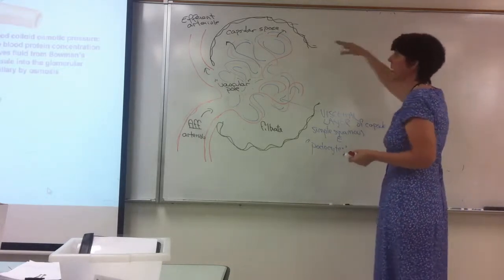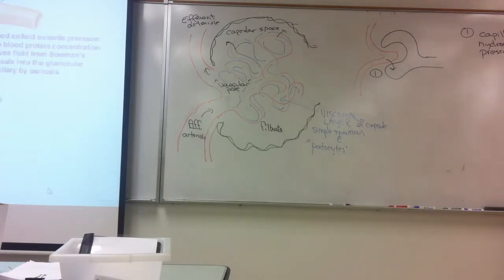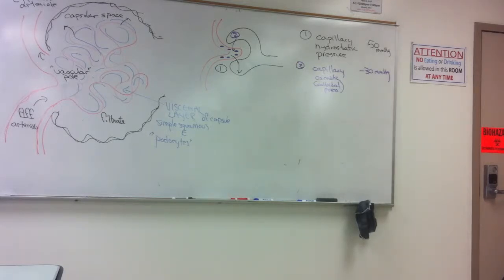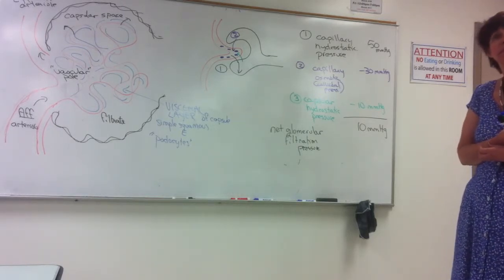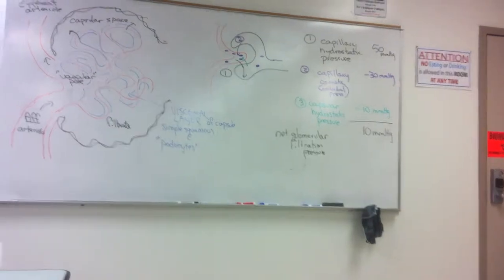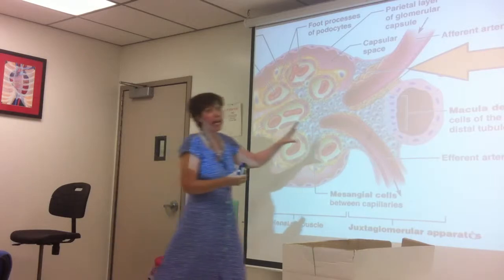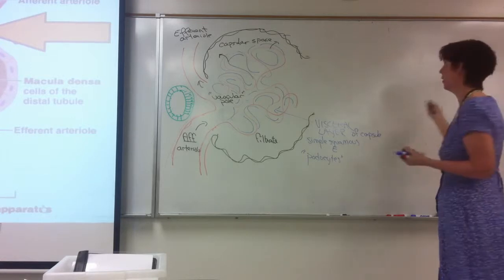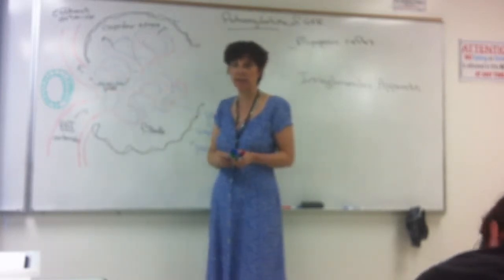Woolsey Bio431 Spring13....4/23/13 Lecture Part 2